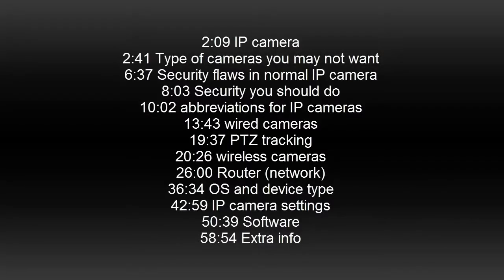Setup a security camera server on a computer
In this video I'm going to get into what you should know before you make a security camera server.

Times:

2:09 IP camera
2:41 Type of cameras you may not want
6:37 Security flaws in normal IP camera
8:03 Security you should do
10:02 abbreviations for IP cameras
13:43 wired cameras
19:37 PTZ tracking
20:26 wireless cameras
26:00 Router (network)
36:34 OS and device type
42:59 IP camera settings
50:39 Software
58:54 Extra info